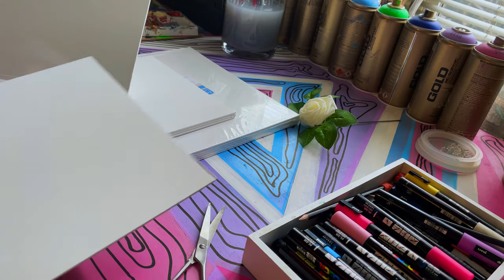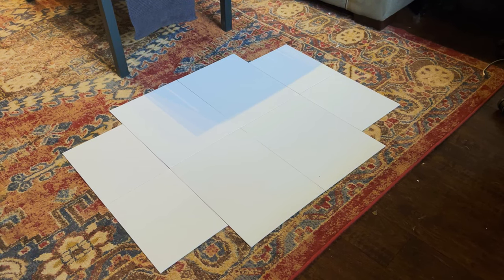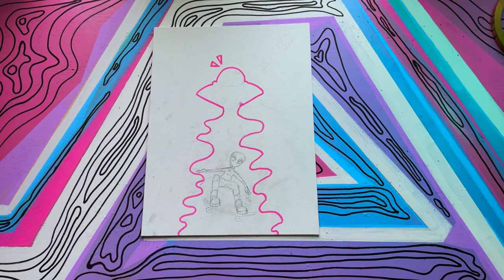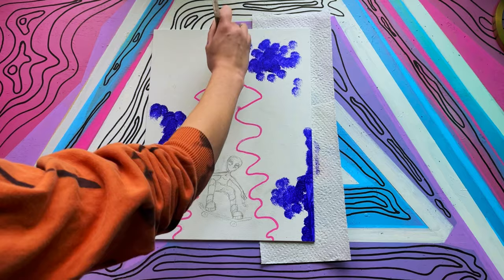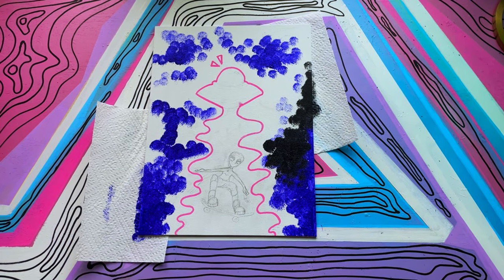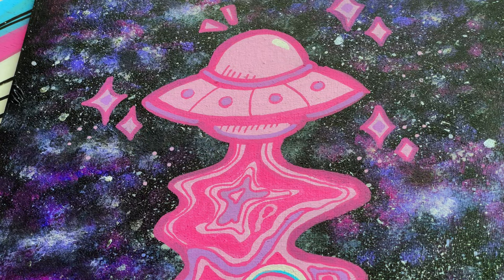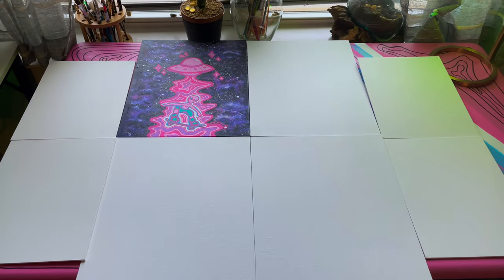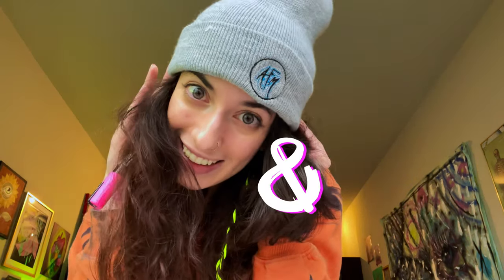PAINT WITH ME ACRYLIC | TRIPPY STYLE + ASMR | Relaxing Painting Process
📝 Description:
On this episode of yours truly, we are going to draw a trippy little dude together! I show you step by step how I paint in a trippy abstract style. There is some hints of ASMR as well. You can hear the brush strokes and posca markers scratch on the canvas board. Overall, it's a very relaxing and satisfying painting process. Paint with me and let's hang out.

TIME STAMPS
00:00 Intro for paint with me acrylic beginners and my art channel
01:41 Opening canvases with scissors
02:30 sharpening pencil
02:46 Paint with me acrylic on canvas begins
05:31 fun light goof
05:54 Posca markers art shorts
08:33 Reveal of final art project and outro

I'm 25 years old and working to become a freelance artist. My mediums include acrylic paint, digital art, and various mixed media. I create videos on tutorials, art & story time, entrepreneurial projects, cleaning & appreciating life.

EQUIPMENT USED:
Video editor: Splice
Camera used: iPhone 12 Pro
Medium: Digital art via procreate on iPad Pro 12.9 in